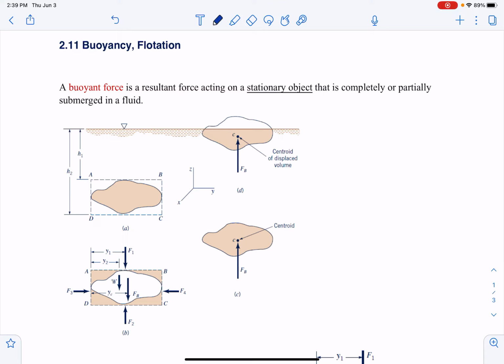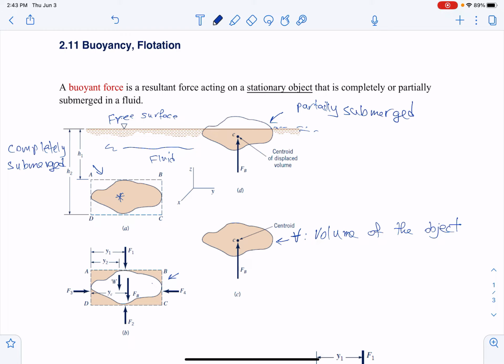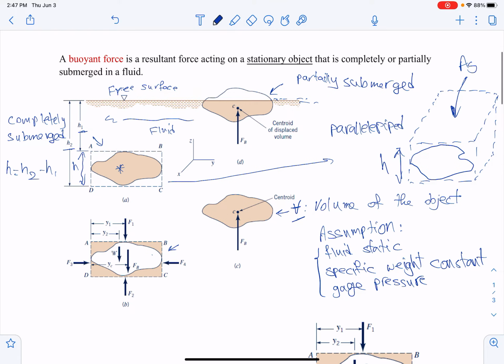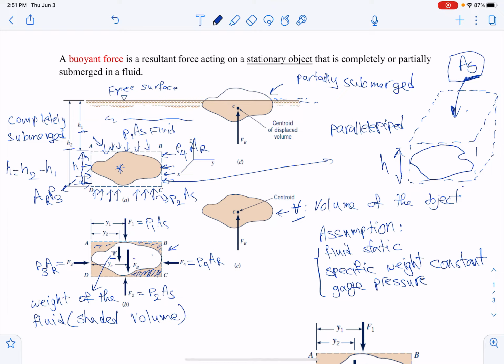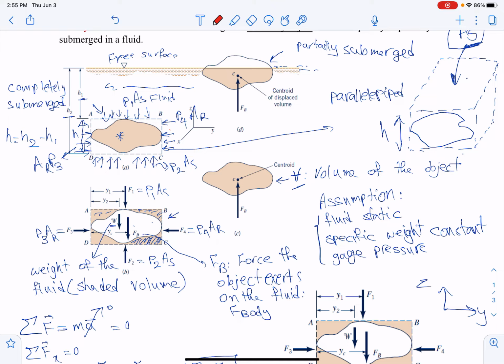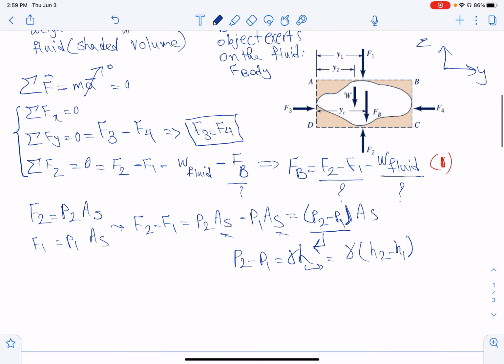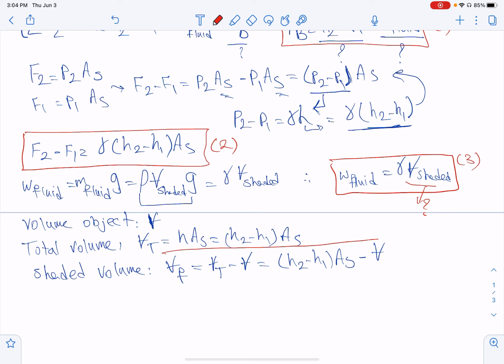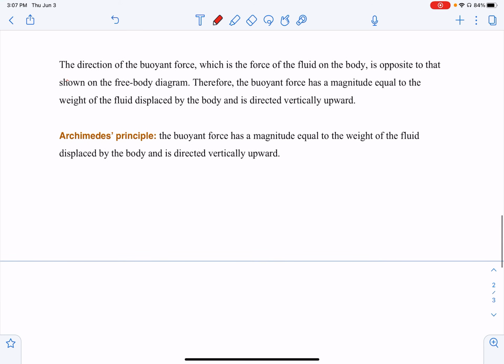2) Chapter 2_2.11.Buoyancy